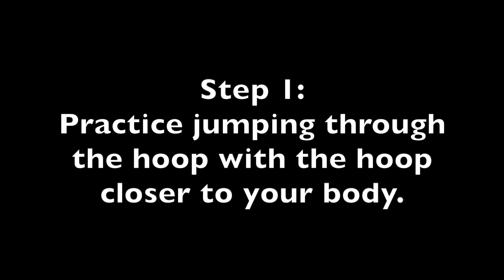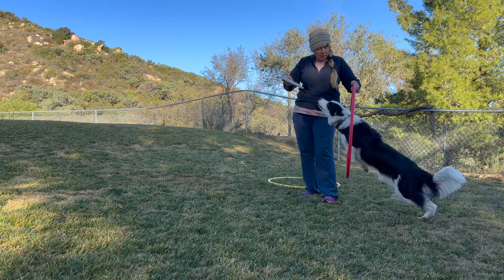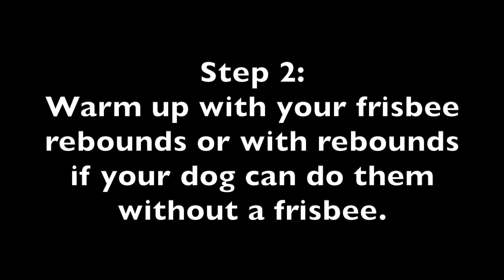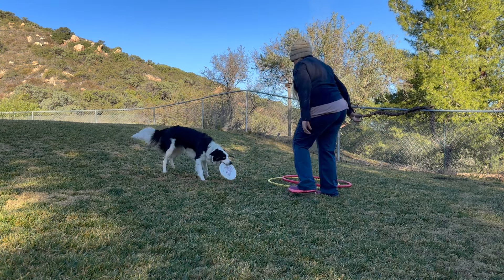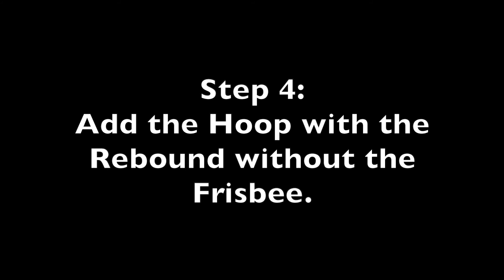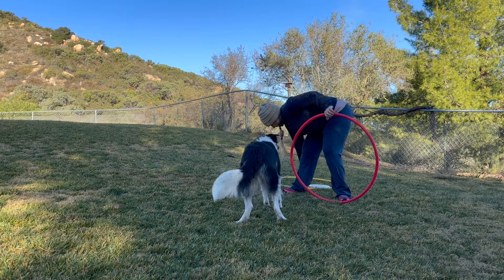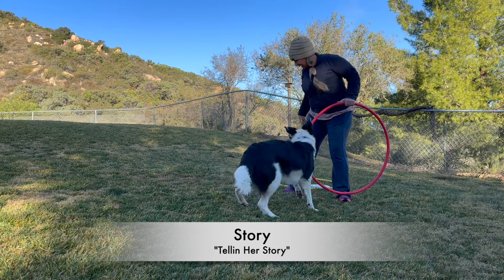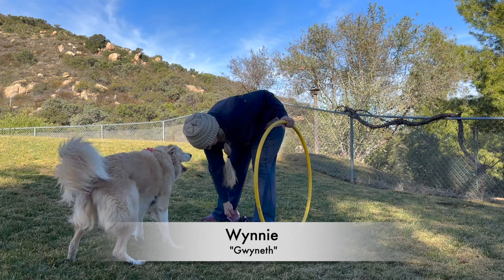Hoop Rebound Tutorial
I am super excited to announce that I wrote two books about Twix my superstar border collie that needed emergency herniated disc surgery after catching a frisbee.  Check them out!

Please VOTE for Story!  Thank you!

What you will find on this channel...  Dog training tips, Canine Conditioning, Clicker/Marker training, "How To" train dog trick tutorials, as well as "How To" videos on helping dogs with behavior problems.

Have a great day with your dog today and every day!
Pam, Isabelle, Bandit (my angel), Twix, Wynnie, Honey, Story, and Flip